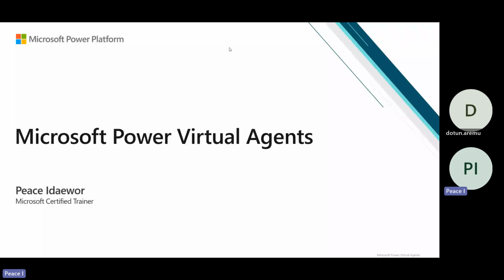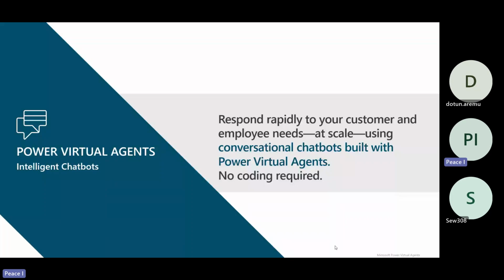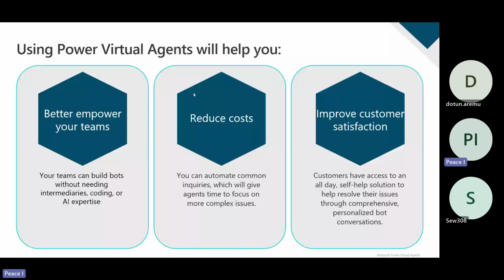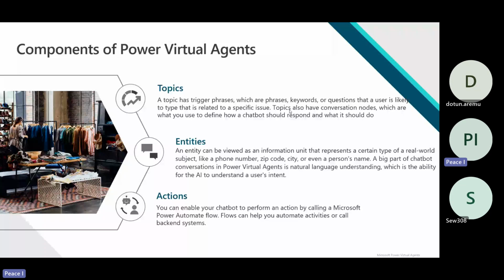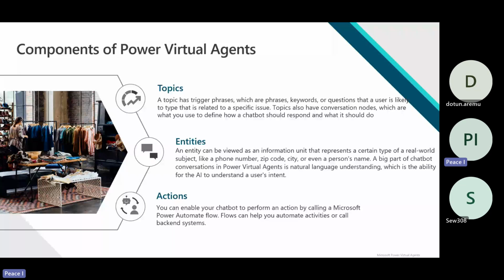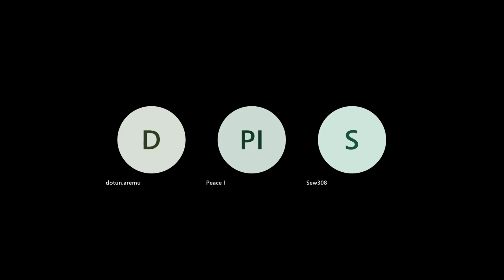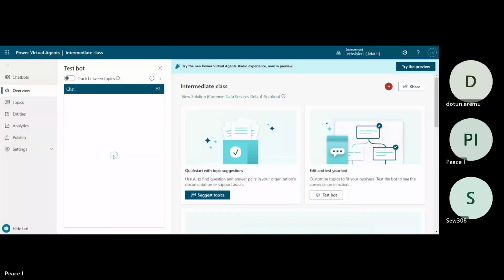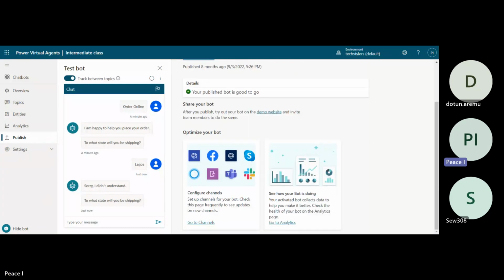Power Apps (Power Virtual Agent) - Six Class, 13th May 2023